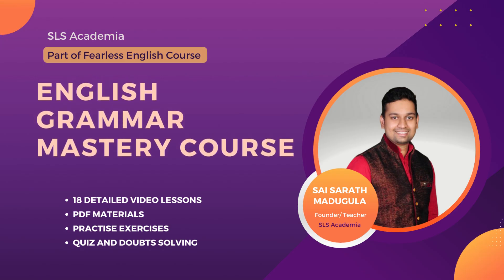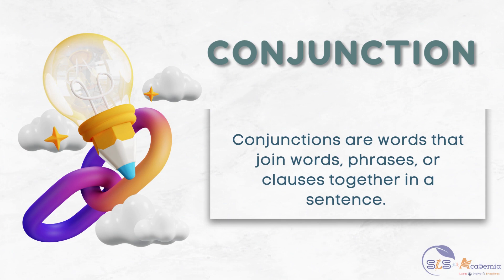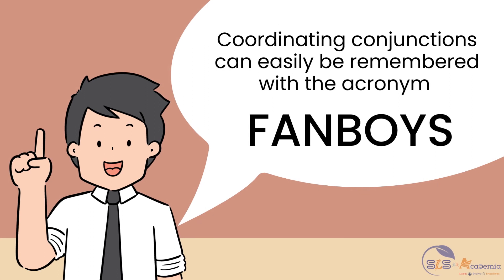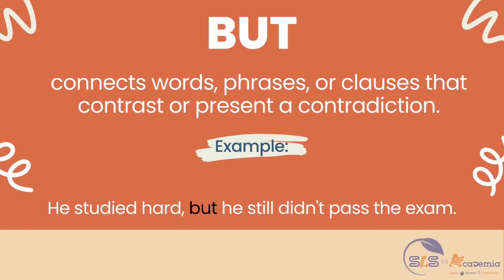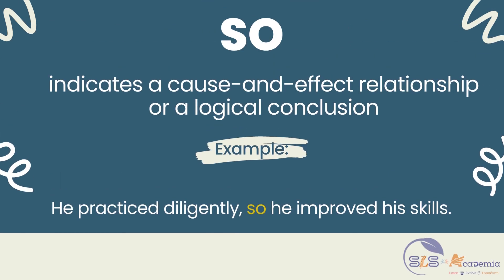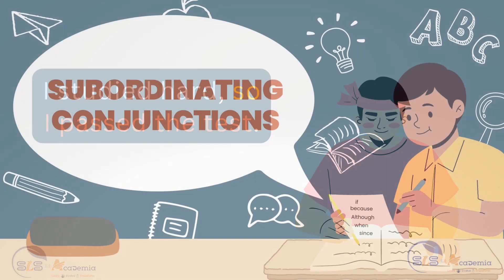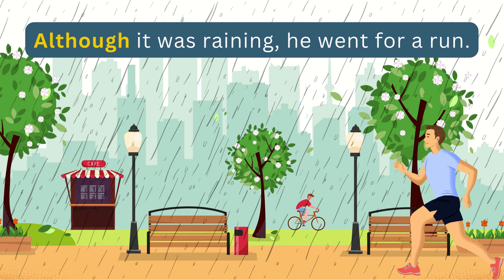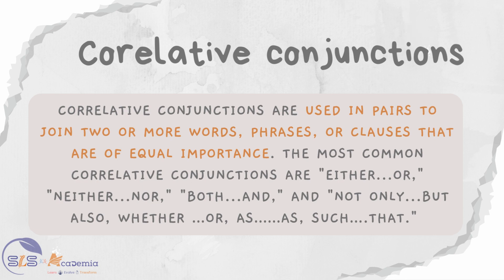Conjunctions and their types